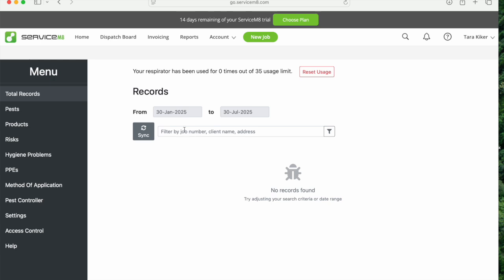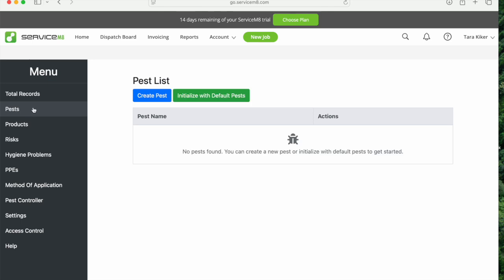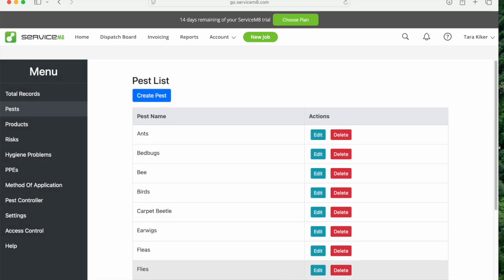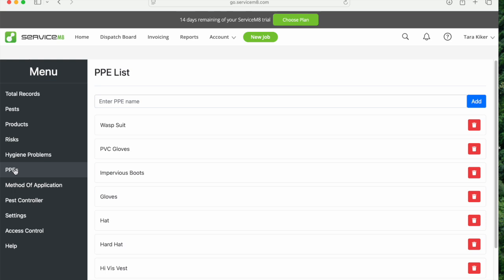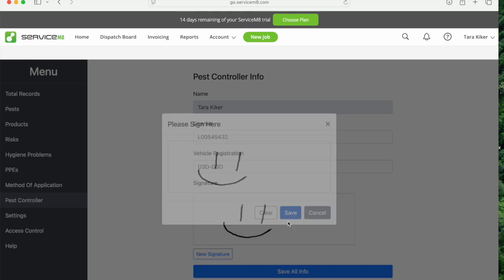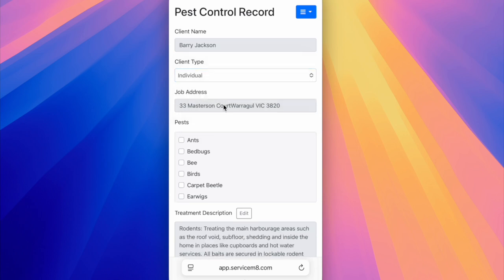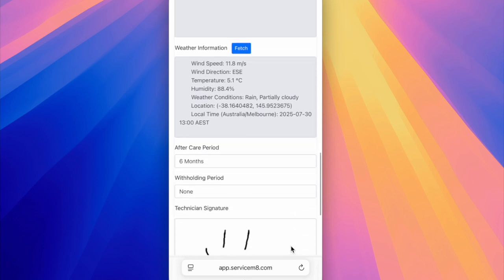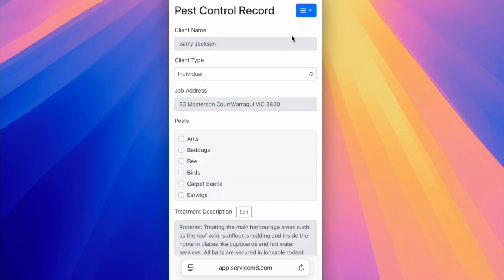Lucidpesty serviceM8 Add-on HD 720p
Lucid Pesty is a ServiceM8 plug-in designed for pest controllers to streamline and standardise pest advice reporting.
It auto-fills client info from ServiceM8 and uses a central database to generate fast, accurate, and compliant PDF reports—complete with chemical data, risks, hygiene advice, weather, and more.
💻 Fully integrated with ServiceM8
📄 Instantly generate PDF reports
🔁 Syncs across all technicians